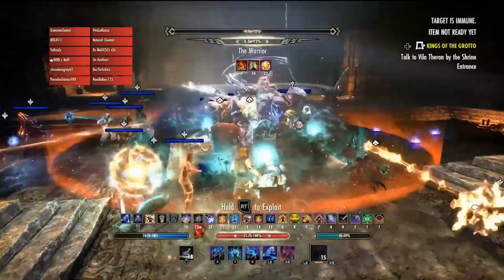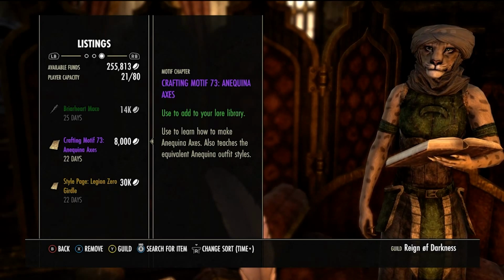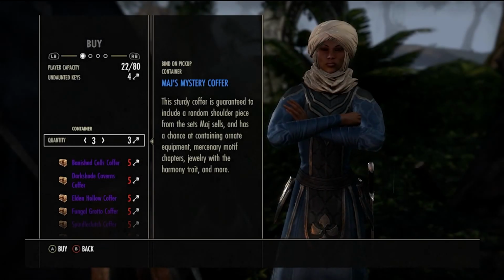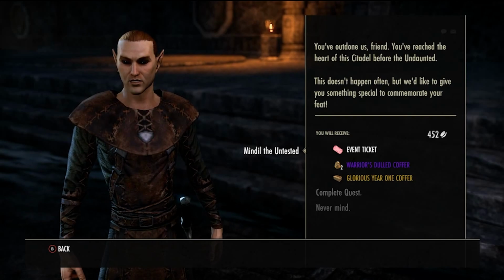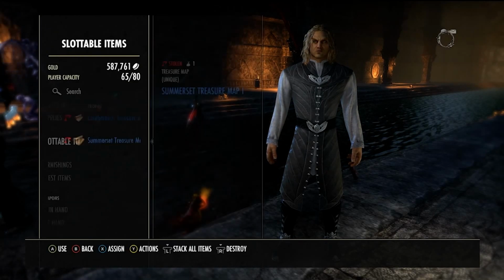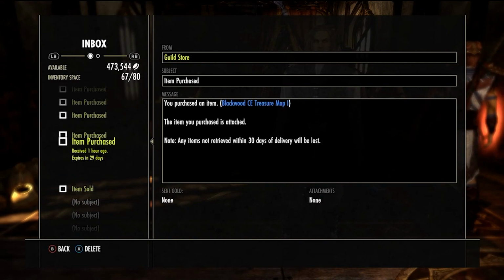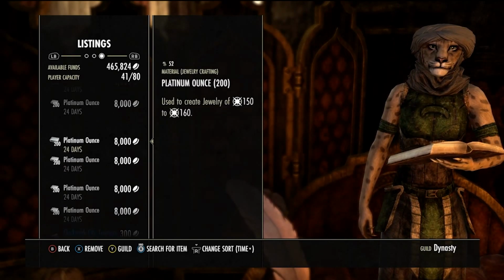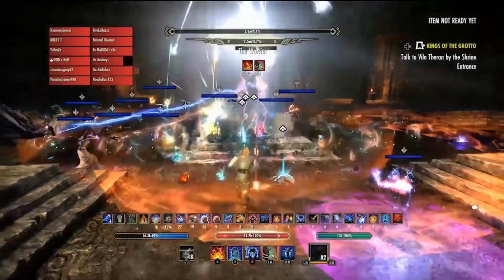ESO - Making 100 Million Gold On A New Account! How To Go From 0 Gold to 100 Million Gold! Day #9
This is a brand-new series in The Elder Scrolls Online where I farm gold using a new account starting at level 1. This series will look at how I would go about making gold if I was a beginner, all the way until end game!
▶ESO - Making 100 Million Gold On A New Account! How To Go From 0 Gold to 100 Million Gold! Day #1
▶ ESO - Making 100 Million Gold On A New Account! How To Go From 0 Gold to 100 Million Gold! Day #2
▶ESO - Making 100 Million Gold On A New Account! How To Go From 0 Gold to 100 Million Gold! Day #3
▶ESO - Making 100 Million Gold On A New Account! How To Go From 0 Gold to 100 Million Gold! Day #4